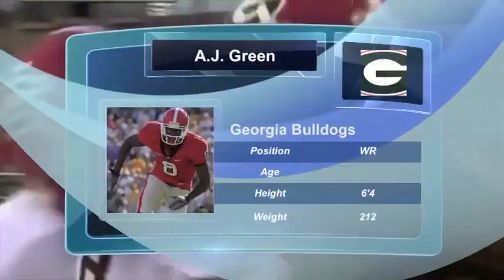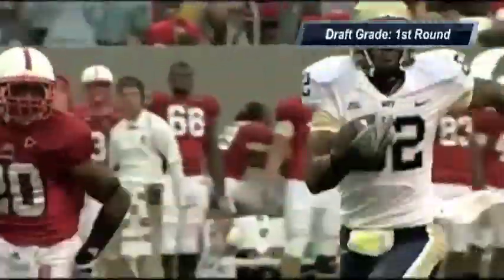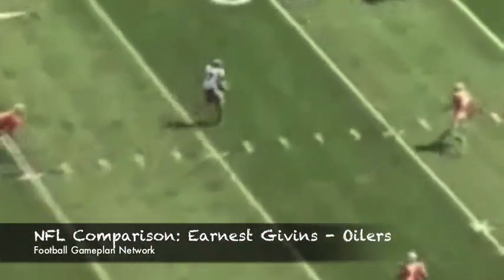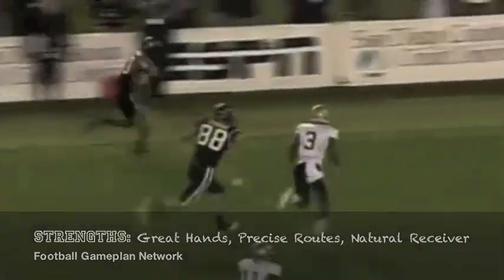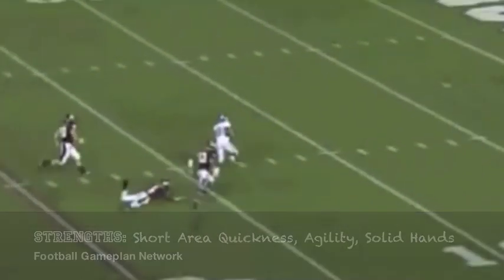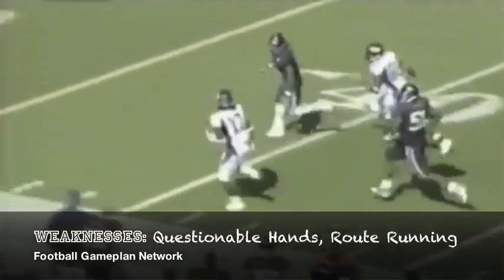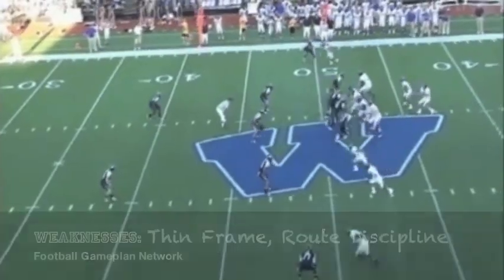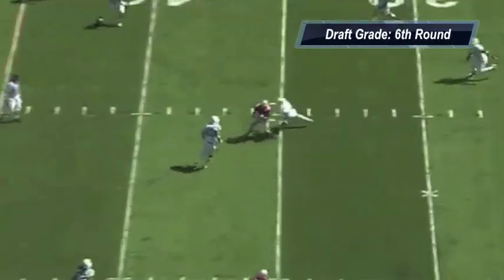Football Gameplan's 2011 NFL Draft Prospect Rankings - Wide Receivers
2011 NFL Draft Prospect Rankings - Wide Receivers